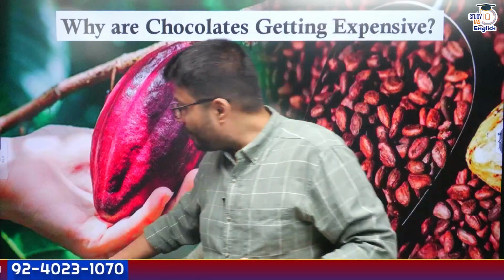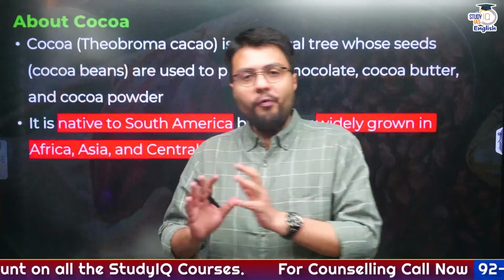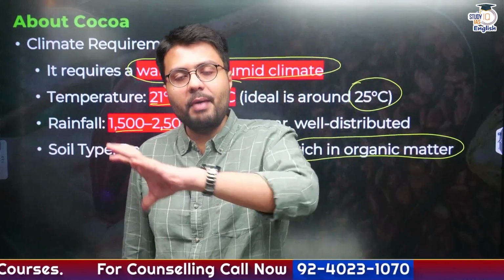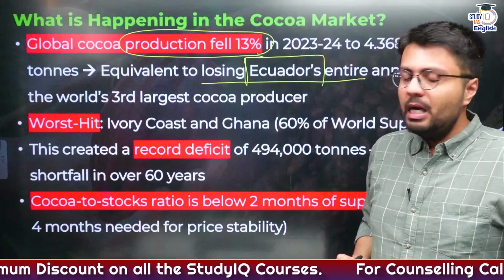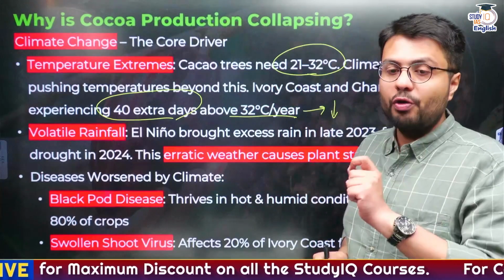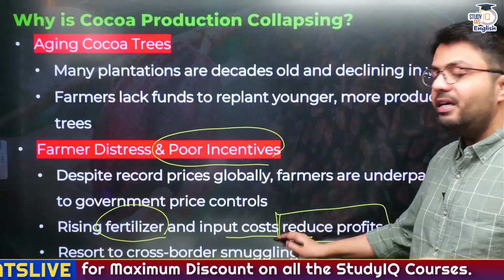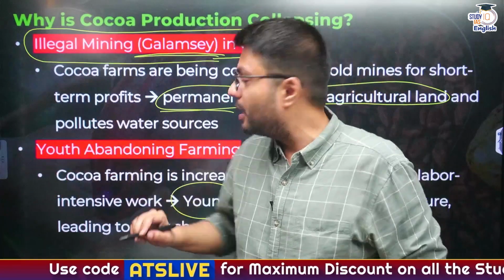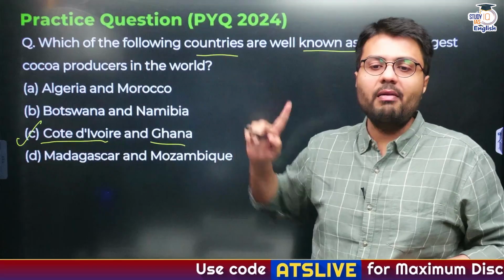Why is your Favourite Chocolate getting Expensive? | Ankit Singh | StudyIQ IAS English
Why is your favourite chocolate getting more expensive?
In this video, Ankit Singh sir  dives into how climate change—along with weather extremes in West Africa, cocoa diseases, and supply-demand imbalances—is triggering record-high cocoa prices and forcing chocolate brands to pass on the cost to consumers.
✅ Key Topics Covered:
1. The cocoa price surge
2. West Africa’s climate woes
3. Impact on farmers & global shortages
4. Consumer consequences